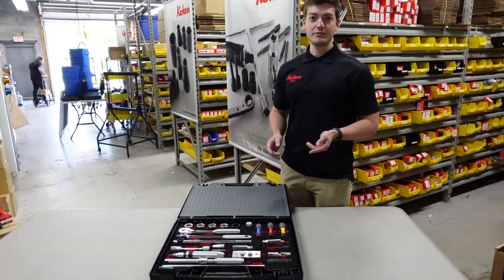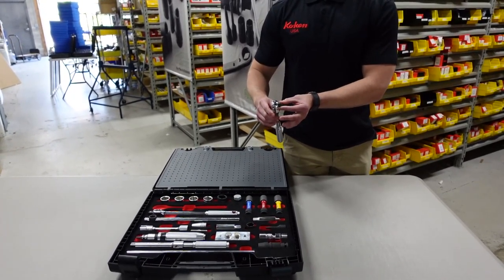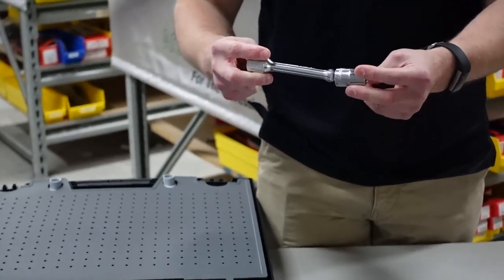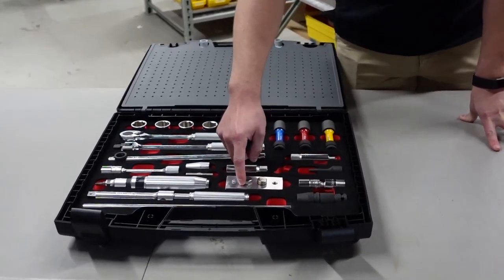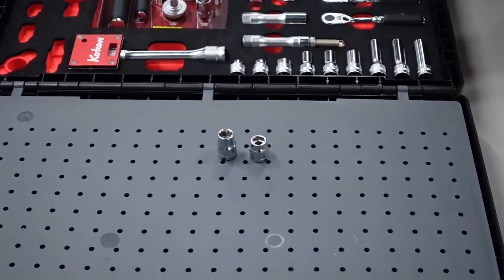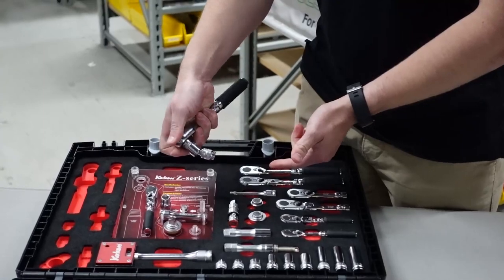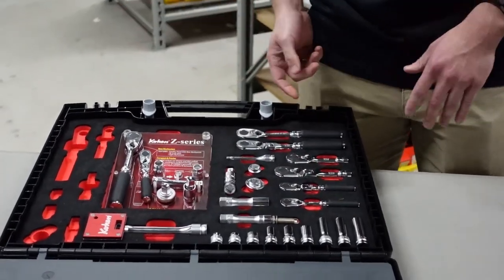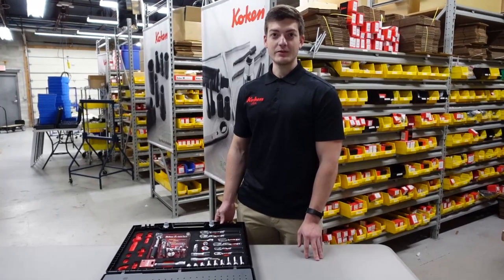Ko-ken Dealer Demo Kit Tutorial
Sales Manager Gary Petrie Reviews the Ko-ken Dealer Demo Kit.